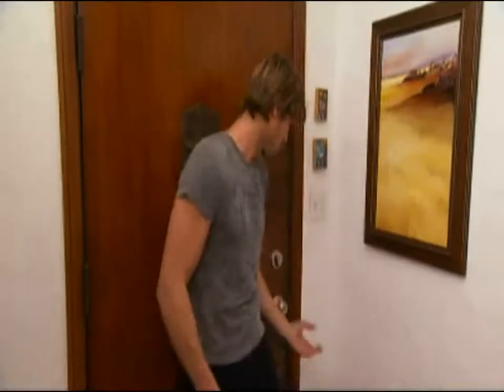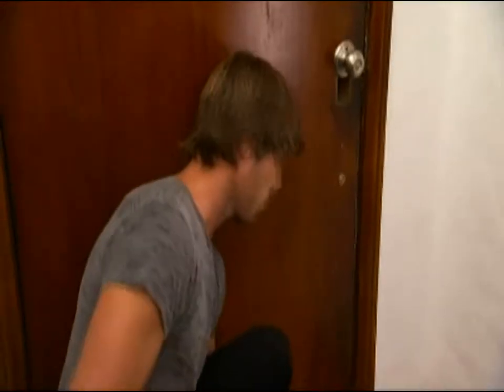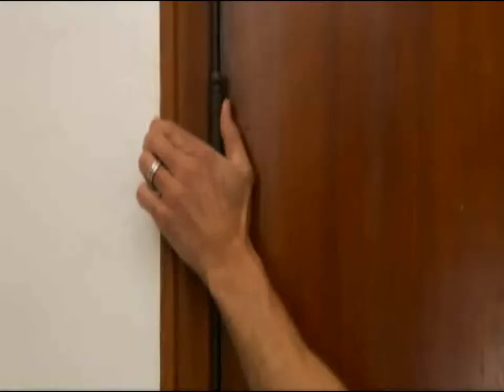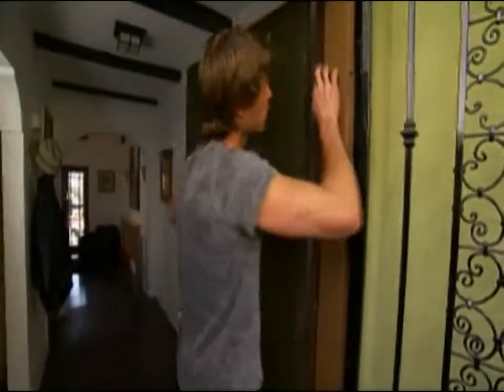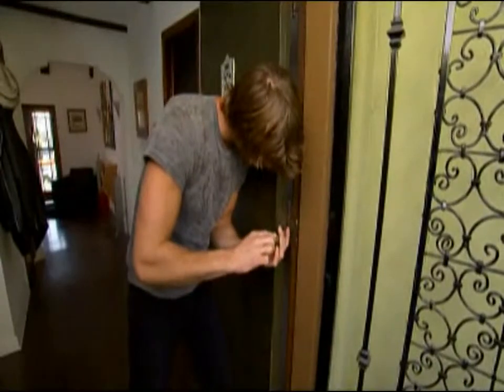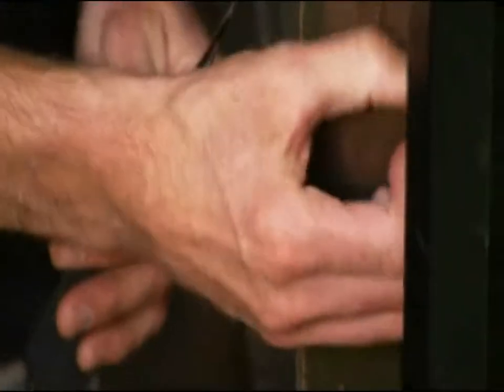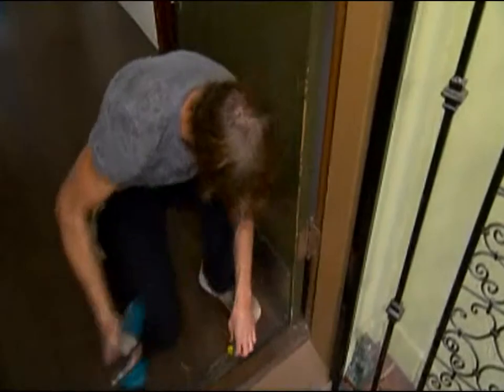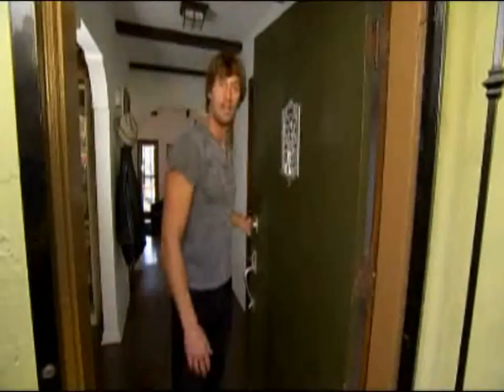Rib Hillis 'Minute Fixes' - Door Hinges